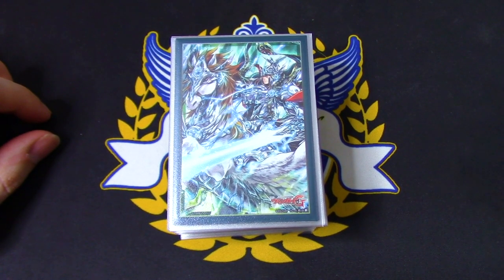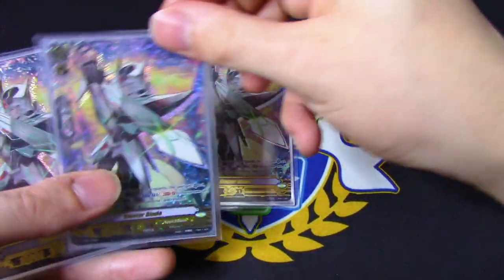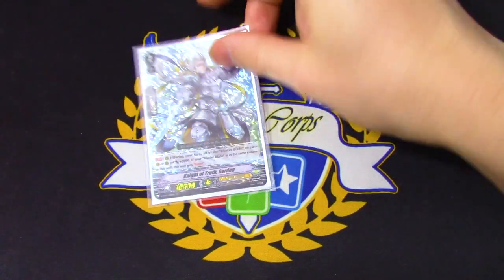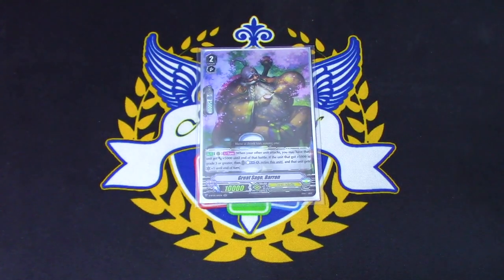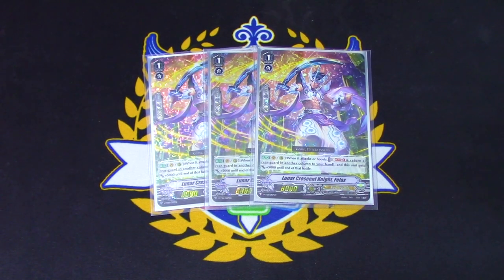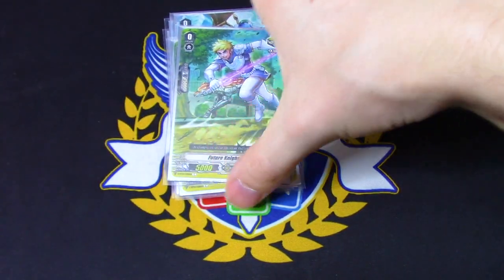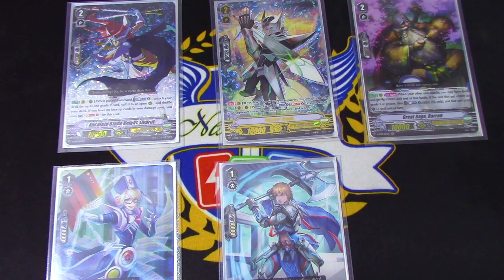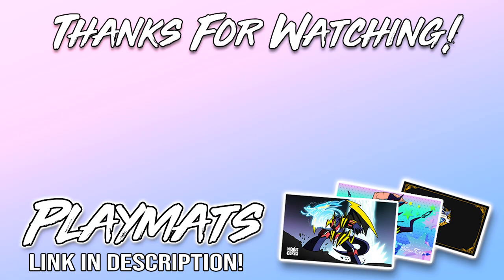Gancelot/Altmile Royal Paladin Deck Profile! | Standard | Cardfight!! Vanguard (V Series)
Want to spice up your Altmile Trial Deck with some Blaster Blade and Gancelot fun? Well, look no further because that's exactly what we brought you today! Enjoy the Deck Profile!